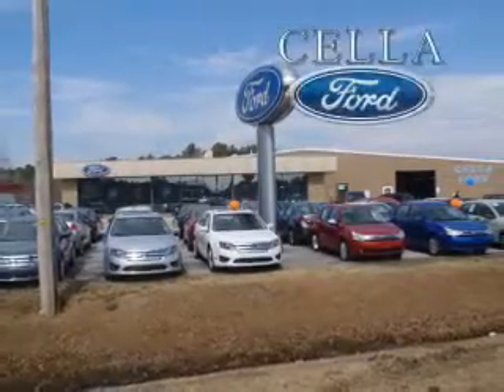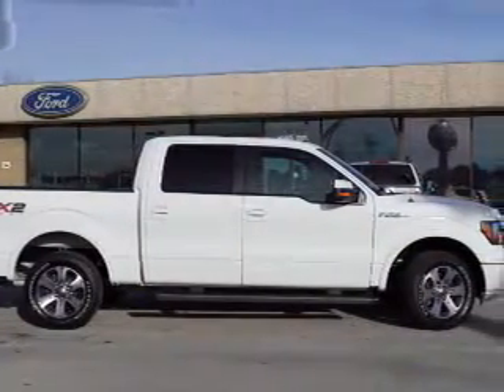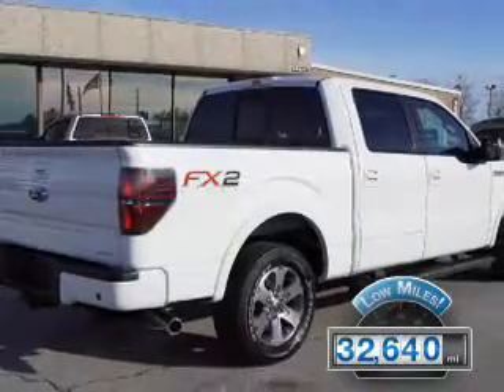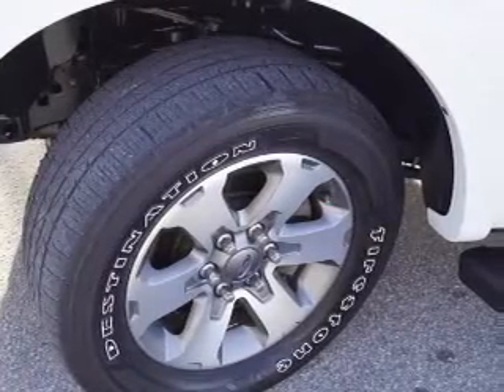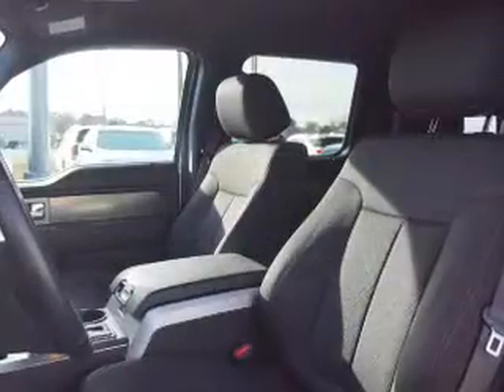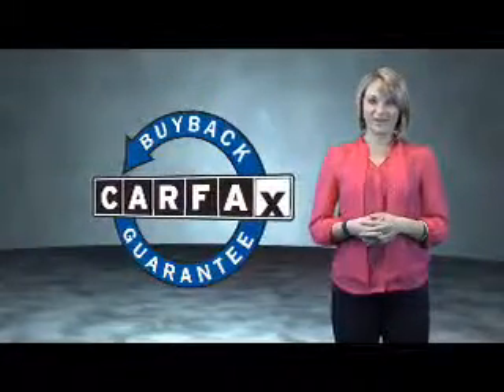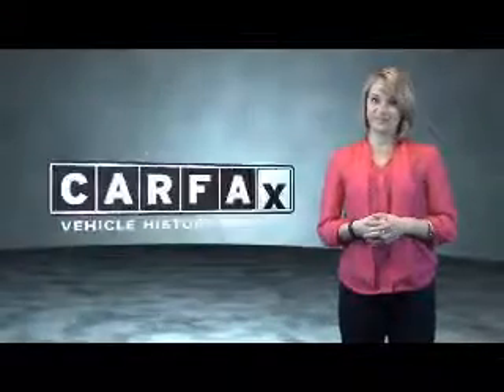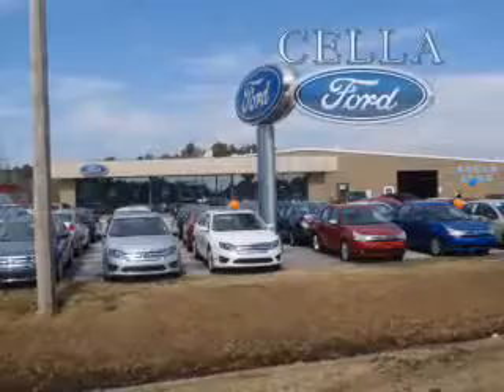2013 Ford F-150 P5359 - New Bern NC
Year: 2013
Make: Ford
Model: F-150
Trim: FX2
Engine: 5.0 liter 8 Cylindercylinder 2WD
Transmission: 6-Speed Automatic
Color: White
Mileage: 32640
Address:
VIN:1FTFW1CF6DFB41382